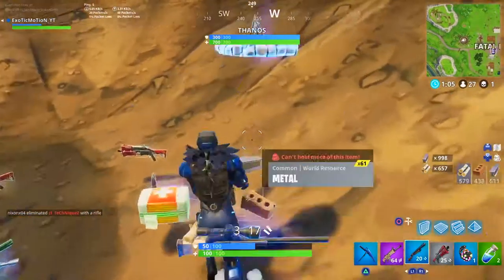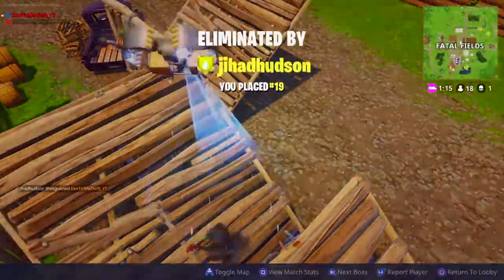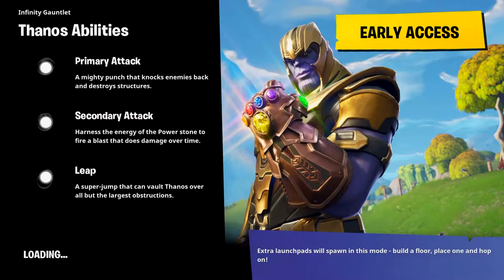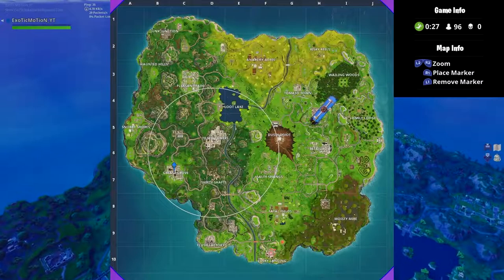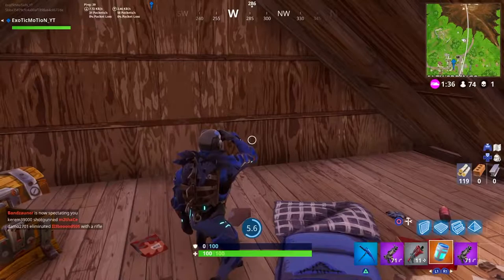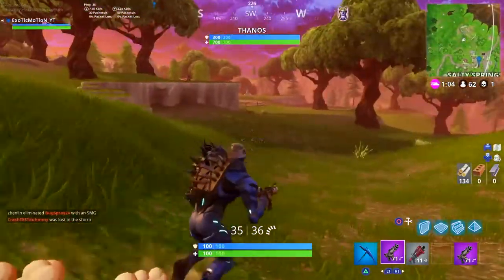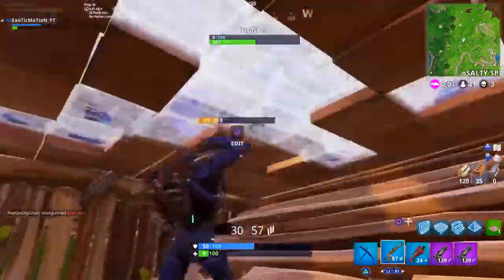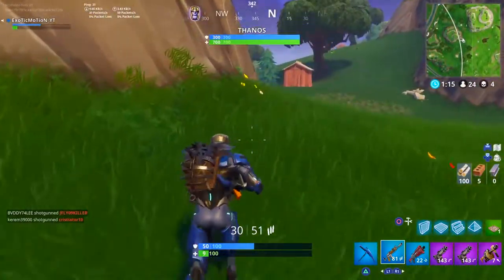I KILLED THANOS!! NEW THANOS GAMEPLAY IN FORTNITE BATTLE ROYALE!